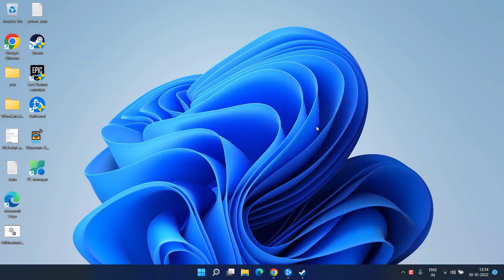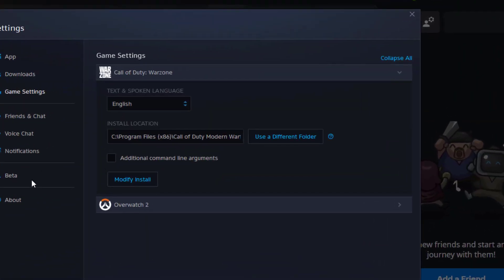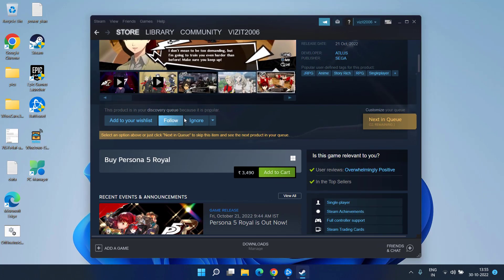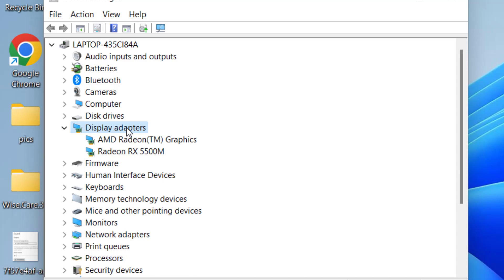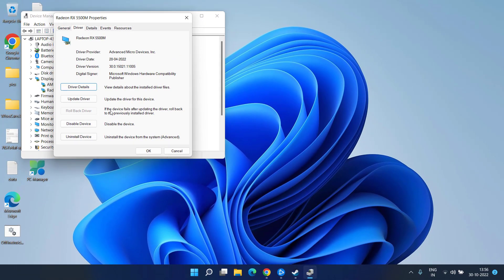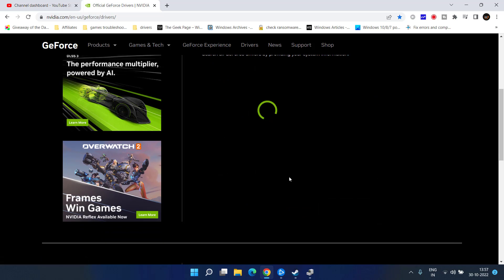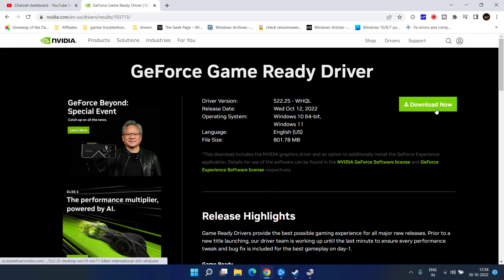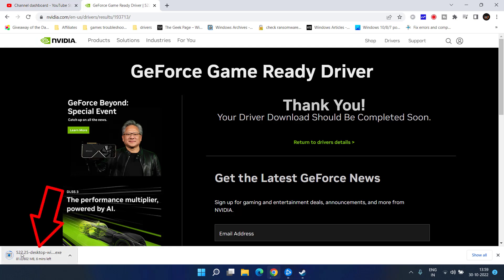Modern Warfare 2 Error 0X887A0005 The application has unexpectedly stopped working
Modern warfare 2 has recently launched by call of duty over to battle.net as well to steam. However while playing many users have reported they they are having crashing issues with error 0x887a0005 the application has unexpectedlt stopped working in the middle of the game or while launching the game. So this tutorial will help all those users who are experiencing the same issue while playing modern warfare 2

00:00 Introduction
00:22 Method 1 by enabling D3D11 directx11 mode
00:58 Method 2 by getting the stable version of graphic drivers for NVIDIA users